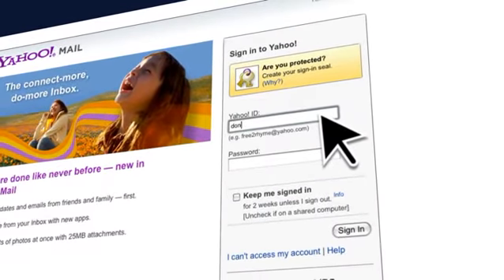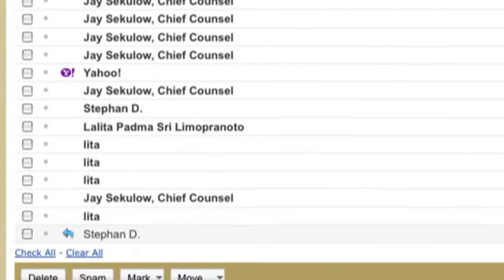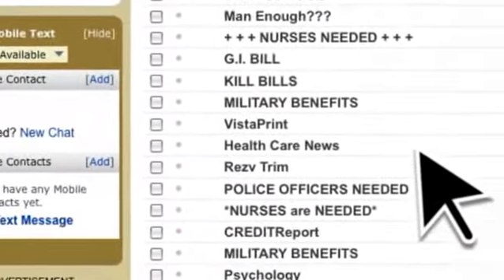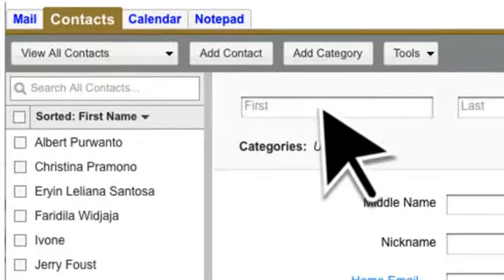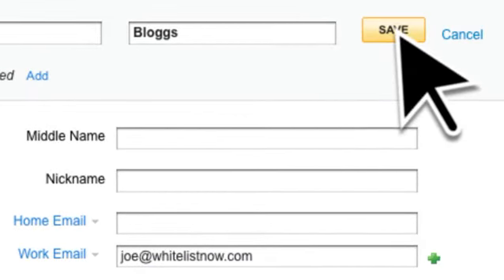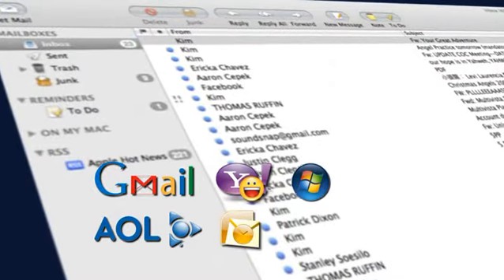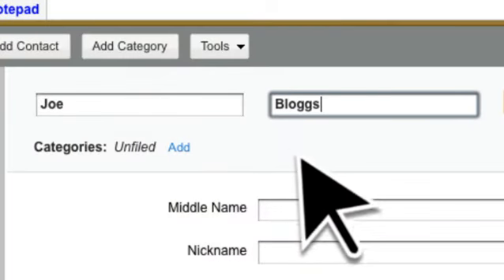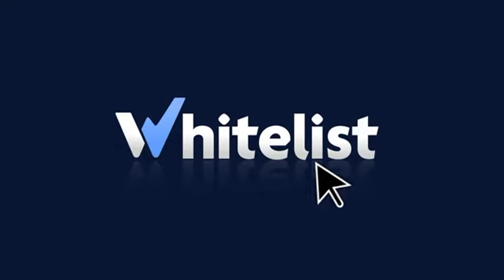Whitelist Now!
A video produced Five Pints Productions showing how signing up for Whitelist Now! gets you the best deals and advertisements sent to your email. Stay in the loop with Whitelist Now!